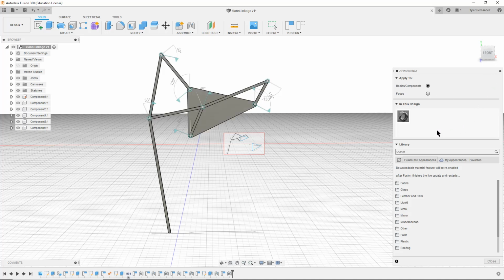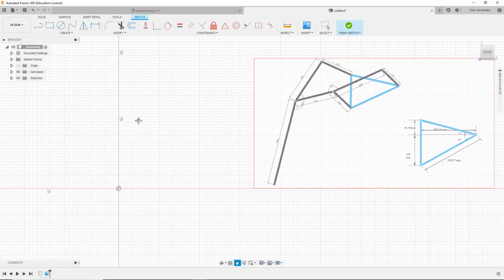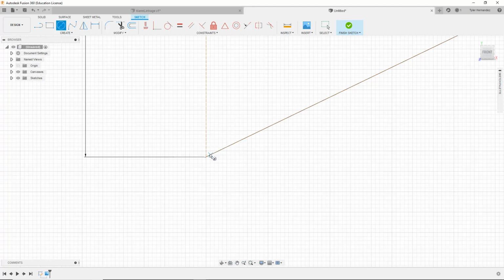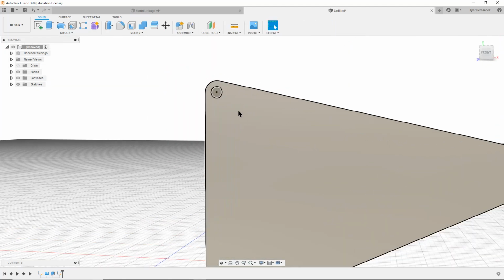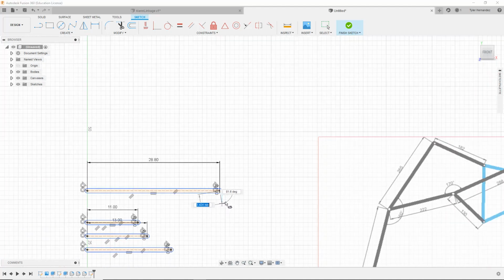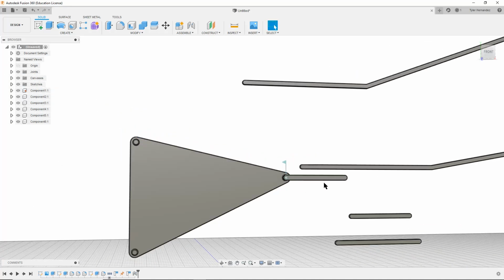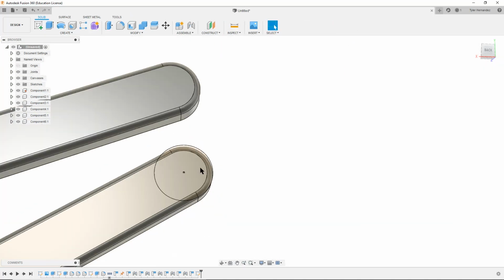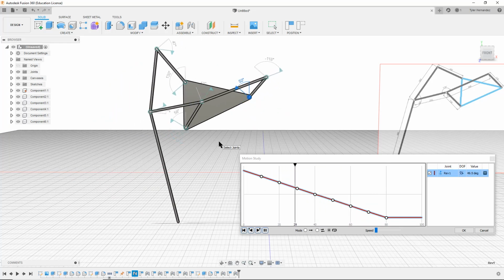Fusion 360 - Klann Linkage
In this video, Mr. Hernandez shows how to make a Klann Linkage using Fusion 360.  I also briefly show how to do a motion study.